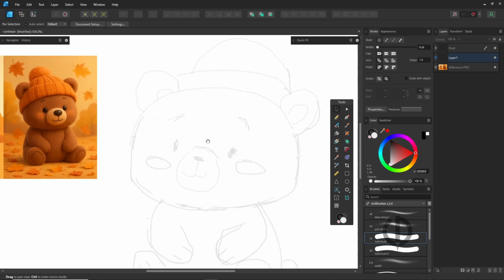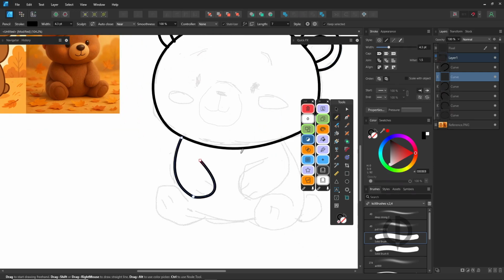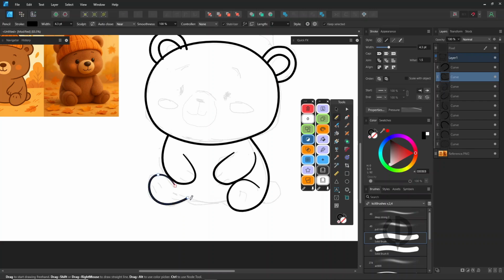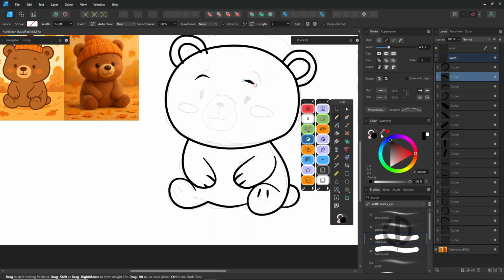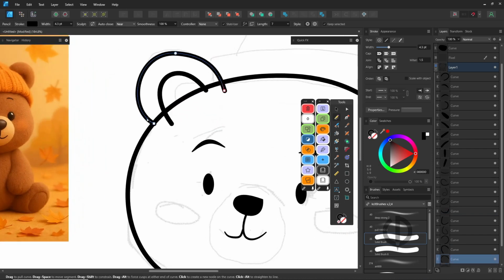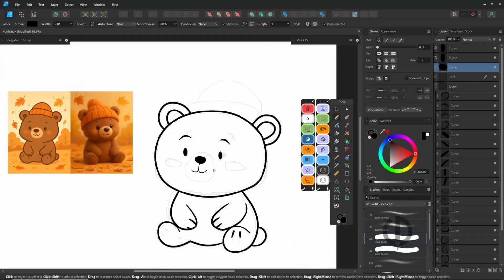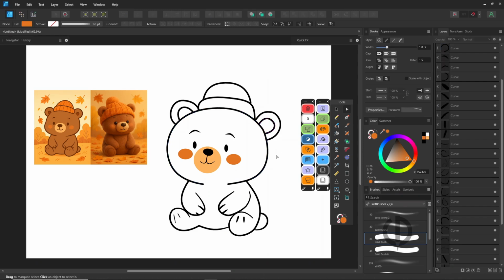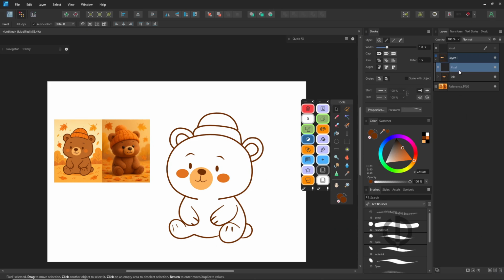Affinity Designer For Beginners : The Pencil Tool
This video is perfect if you're just getting started or thinking about trying Affinity Designer for the first time especially for drawing cartoon character that mixes vector and raster styles. Hope you enjoy it! Thanks.